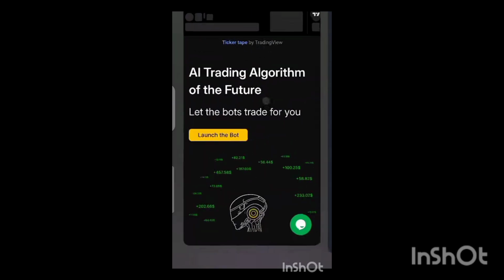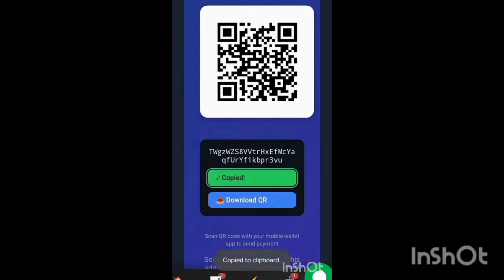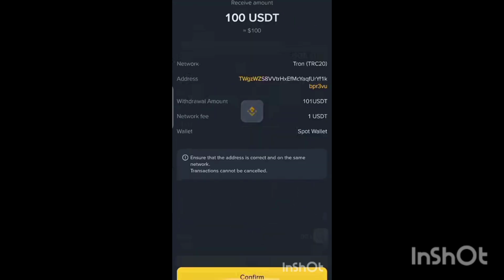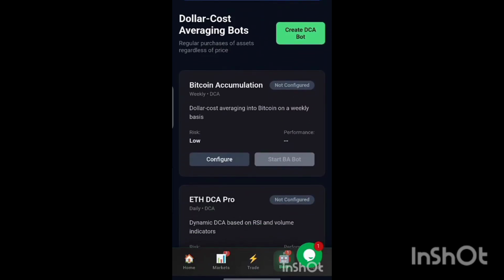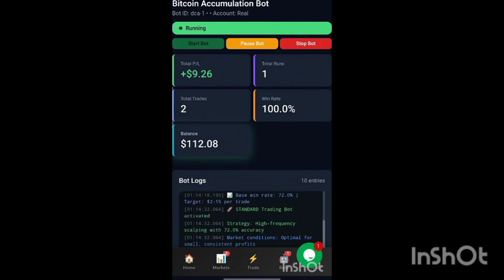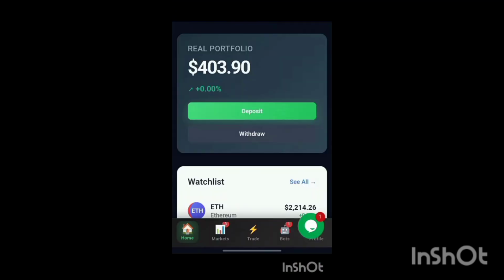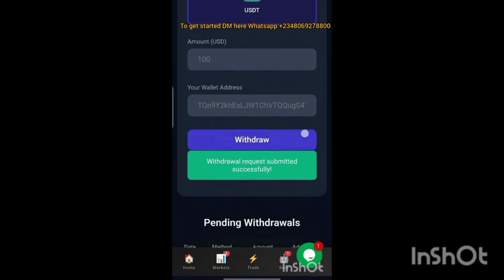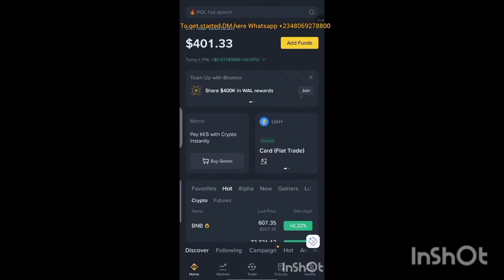How I turn $50 to $200 daily trading crypto as a beginner 🔰